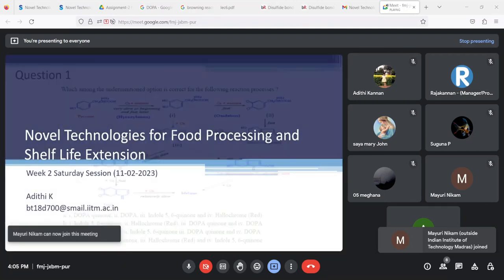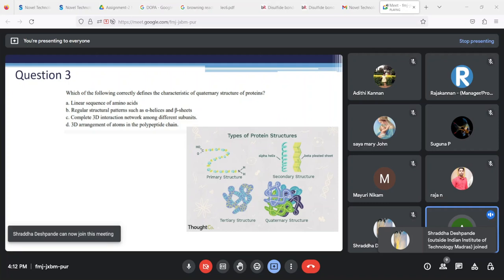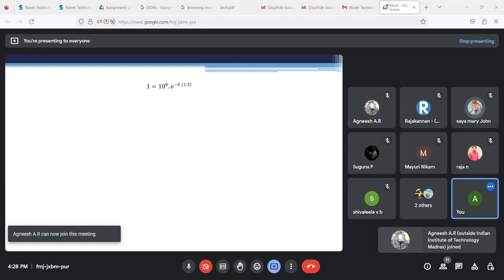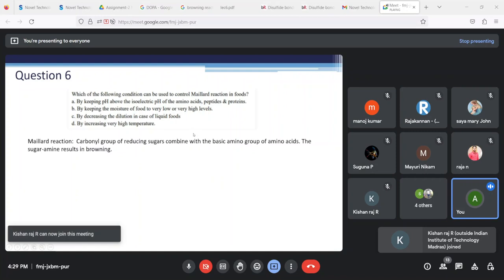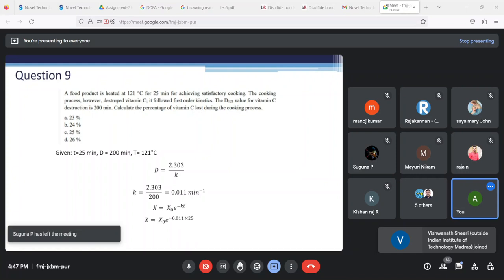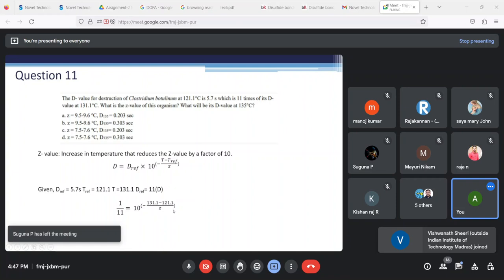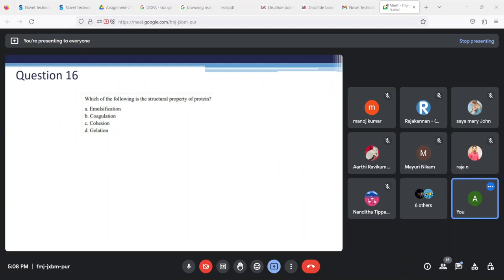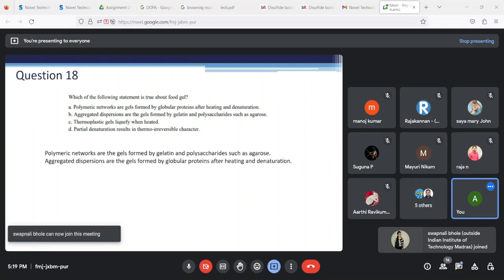Novel Technologies for Food Processing and Shelf Life Extension Week 2 Problem Solving Session